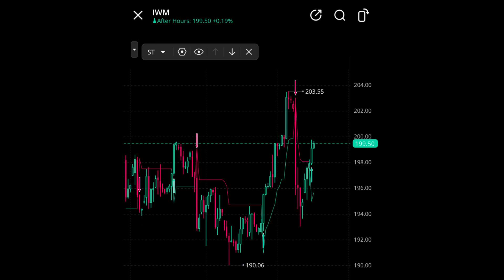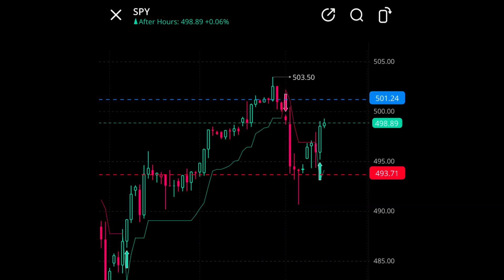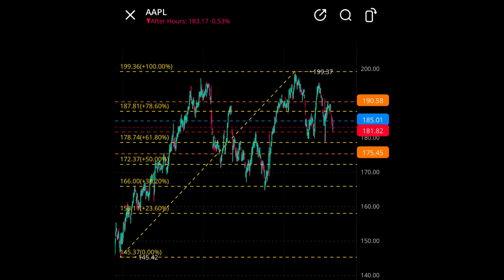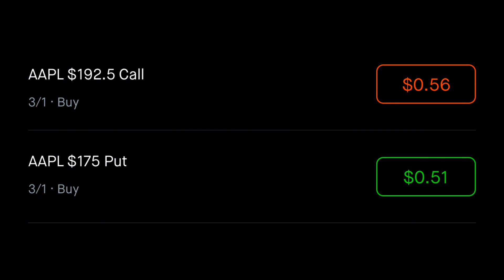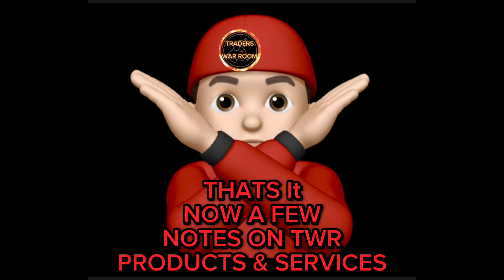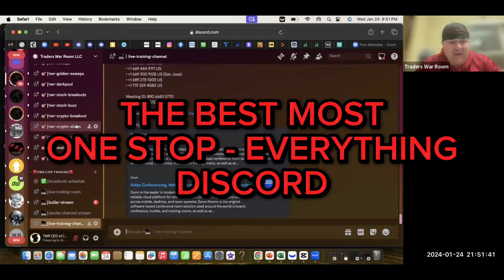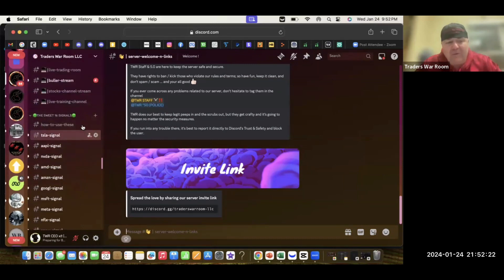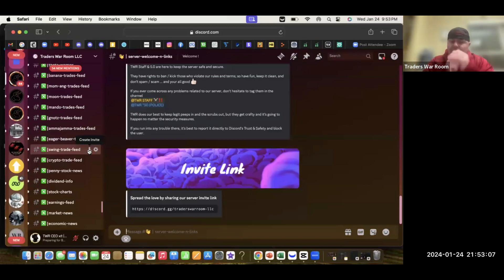MARKET BOOM OR CRASH | BEST TRADES TO BUY TOMORROW | MAKE $1000 PER DAY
🔥WEBSITE HOME🔥